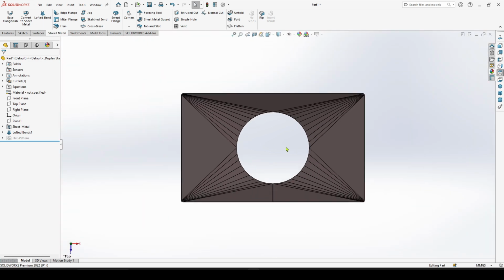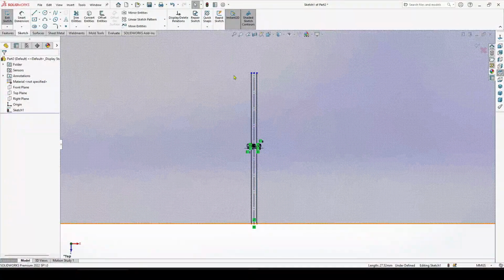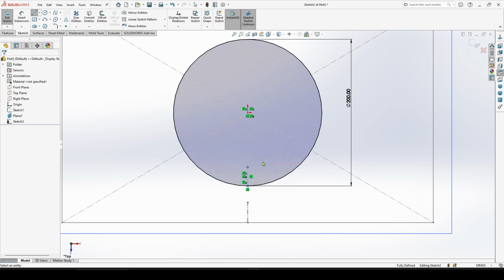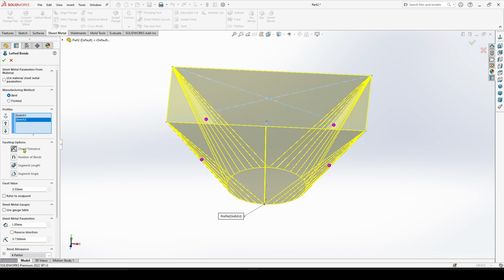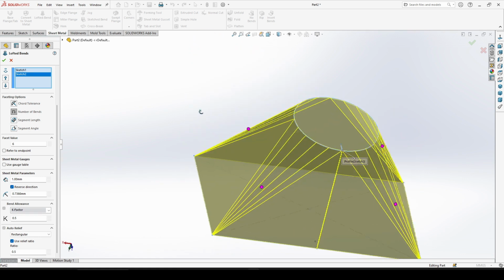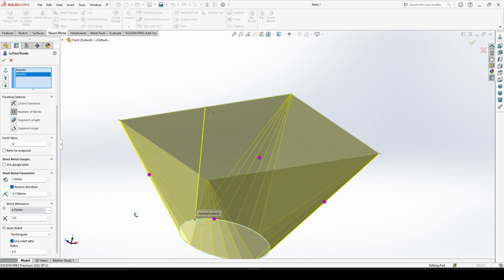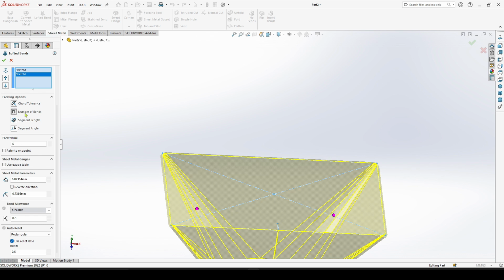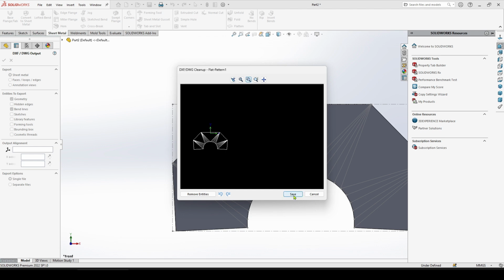Sheet Metal Lofted Bend Design of A hopper in Solidworks